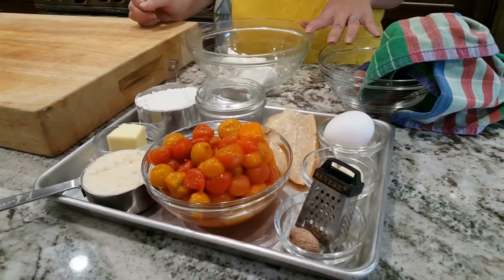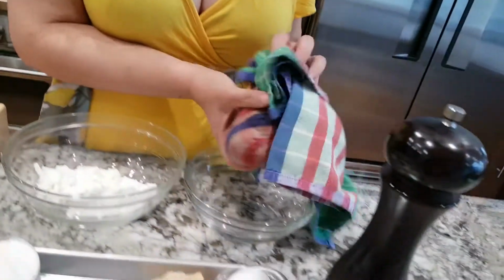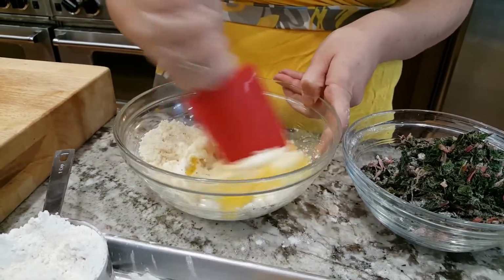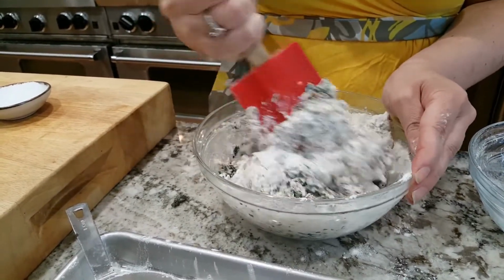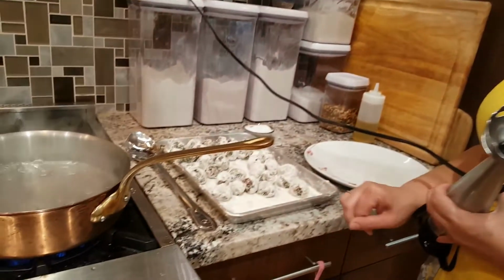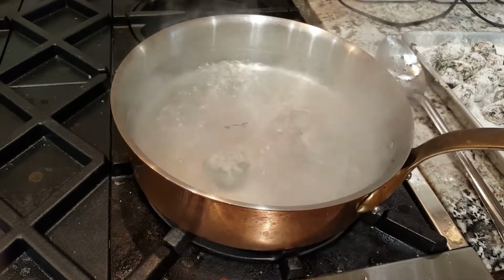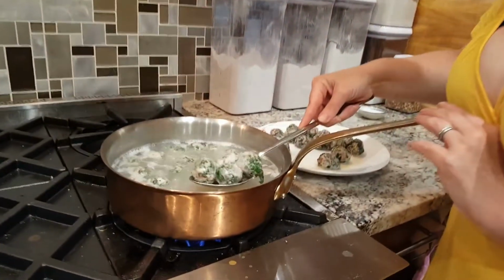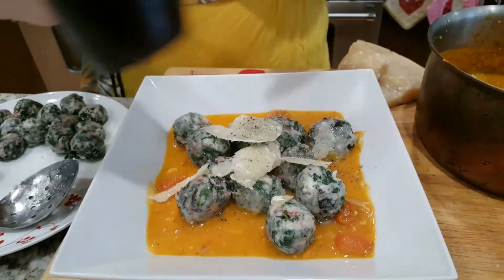Ricotta & Spinach Gnocchi - Gnudi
Ricotta & Greens Gnudi